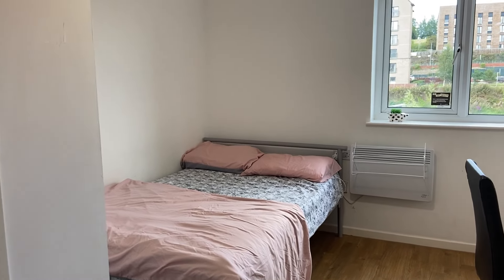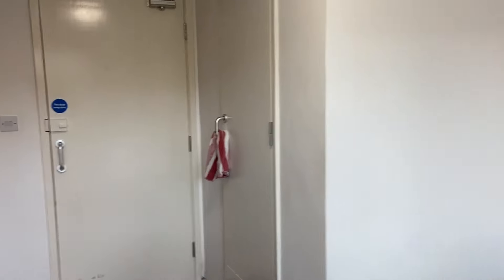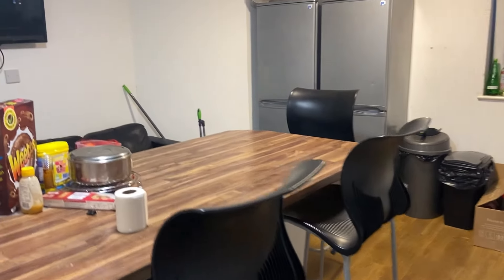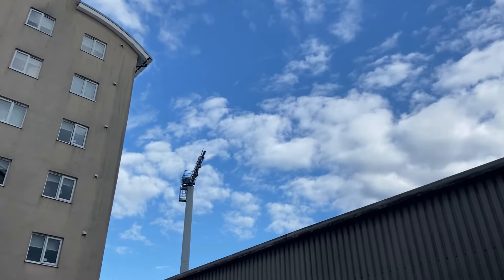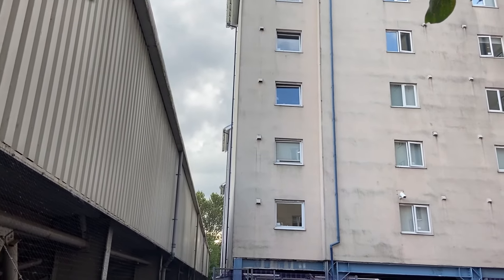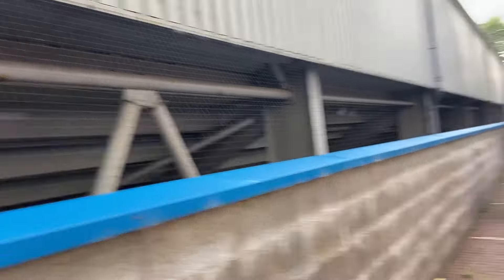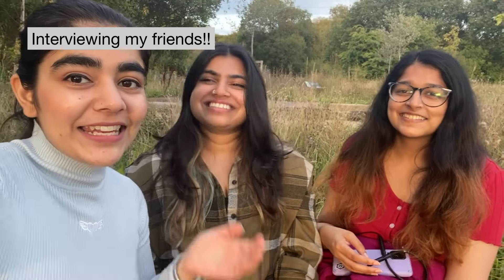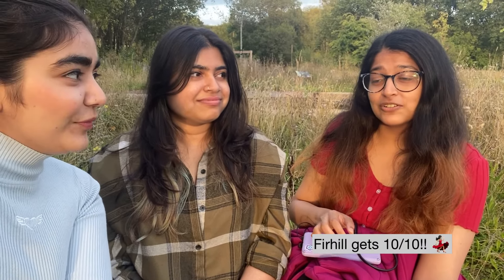Tour of Student Accommodation - Firhill Court 🏡🥾 // University of Glasgow Student Vlog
Join Nimrit for a tour of her student accommodation in Glasgow, Firhill Court. She shows you her en-suite bedroom, kitchen, laundry room, common room and the surrounding area, plus shares her pros and cons.

Do you have specific questions about studying at the University of Glasgow? Chat to students, staff and alumni who’ll be happy to answer